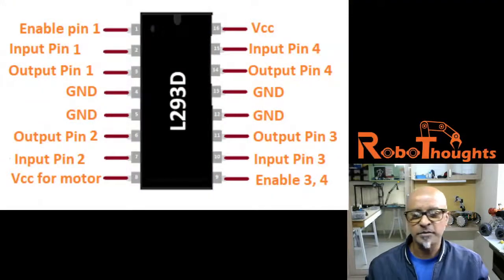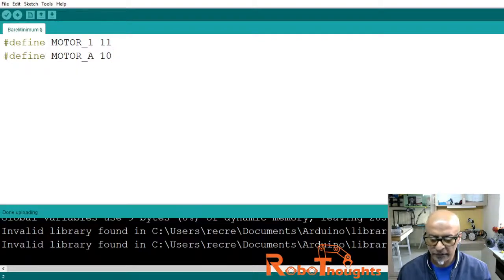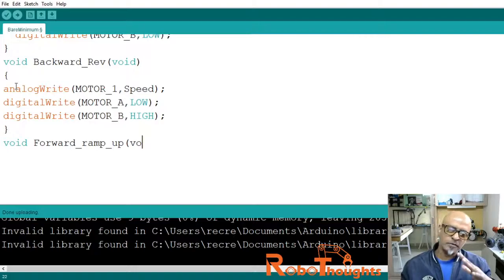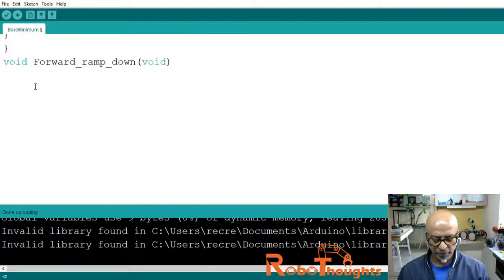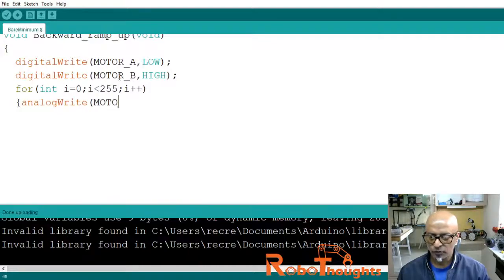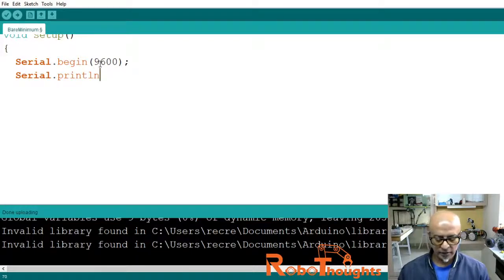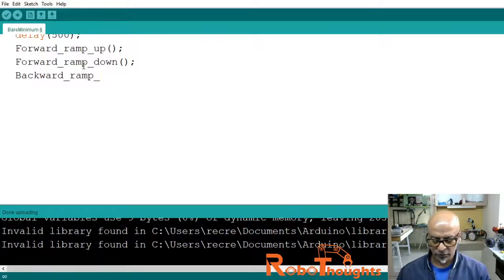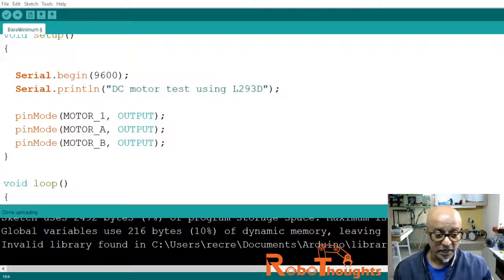Lesson 50 – Arduino C;C++ Coding – Controlling DC Motor With H Bridge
In this lesson I will show you how to use H-Bridge IC to drive DC motor with few lines of C;C++ Code. We will discuss the connection of a DC Gear motor with the Arduino board using the L293D H-Bridge motor driver.
L293 is defined as the motor driver IC that permits the DC motor to drive in any direction. It can also simultaneously control two DC motors. It is a 16-pin Integrated Circuit (IC).   It receives signals from the microprocessor present on the Arduino board and transmits this signal to the motor. It has two VCC or voltage pins, where one pin draws current for its working and another is used to provide voltage to the DC motor.
The motor usually requires high current for its operation. We can use the microcontroller present on the Arduino, but high current might damage the microcontroller. To overcome this, the motor driver is used.  L293D is one of the most popular motor drivers used to drive the DC motors. It can run DC motors up to 1 Ampere current load.  The four outputs present on the L293D driver makes it suitable for driving the 4-wire stepper motor as well. We can also drive servo motors using the L293D driver.